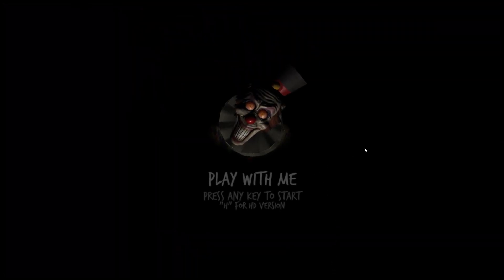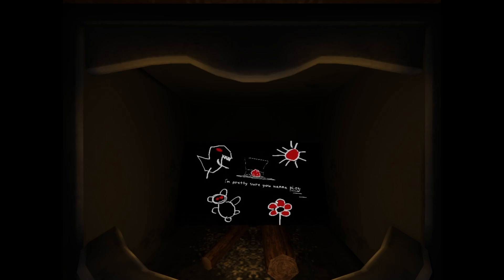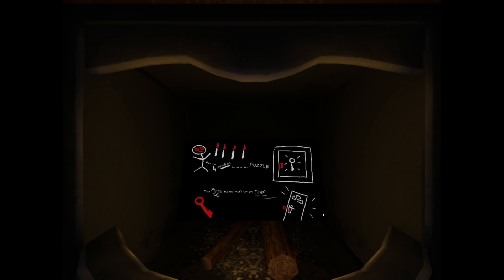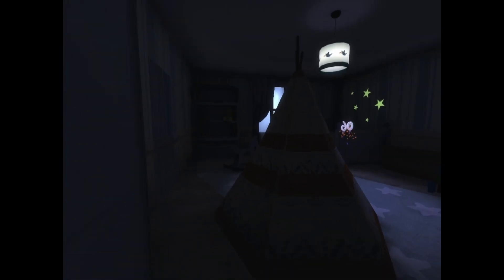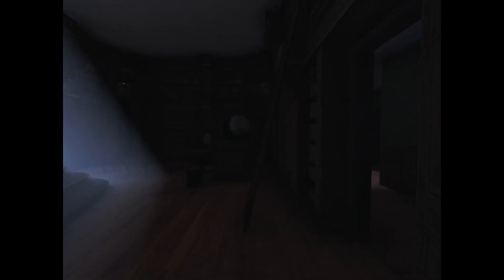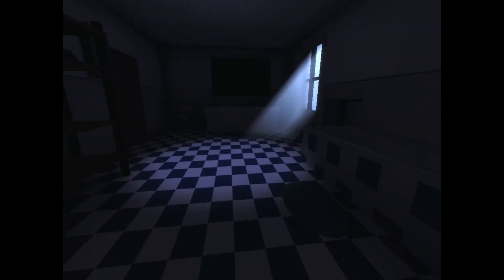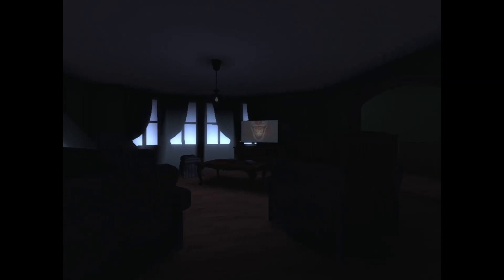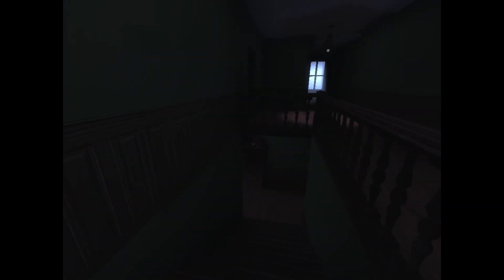PLAY WITH ME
i dont want to play and neither does she